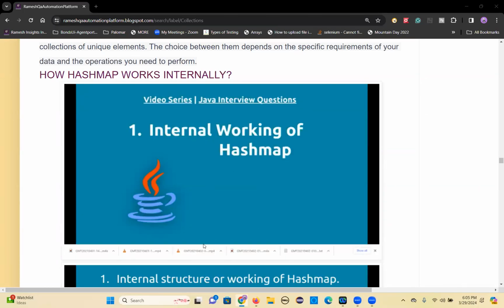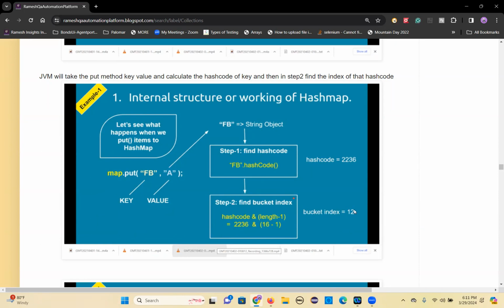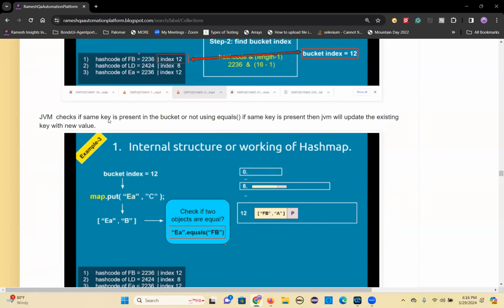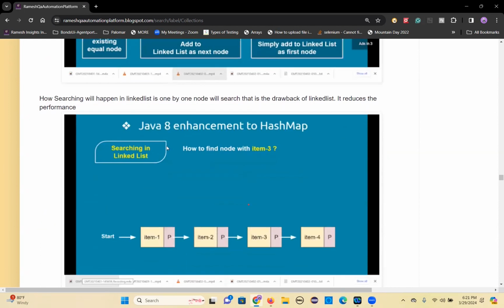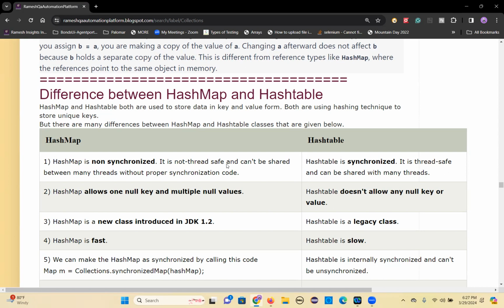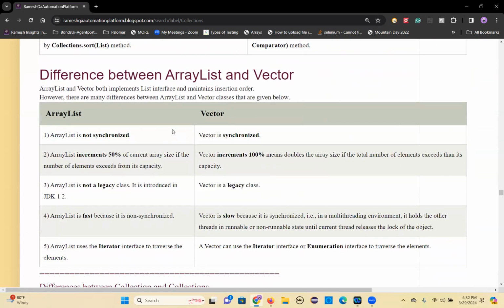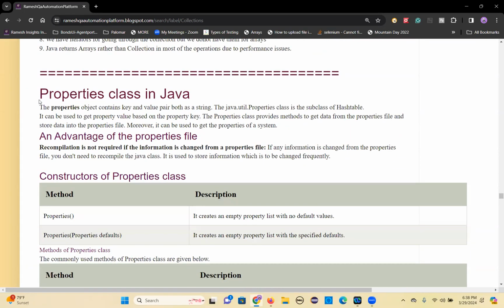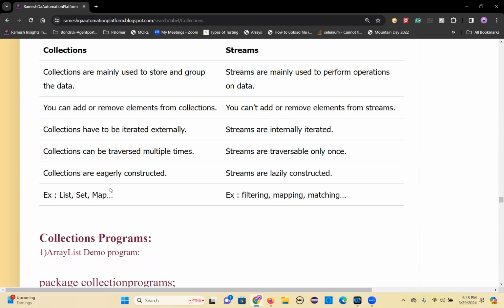CoreJava Collections Map How HashWorks Properties class Discussed March 29 2024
CoreJava Collections Map
How HashWorks internally
comparable and comparator difference
Differences
1)ArrayList vs Vector
2)Collection vs Collections
3)Array Vs Collection
Properties class Discussed